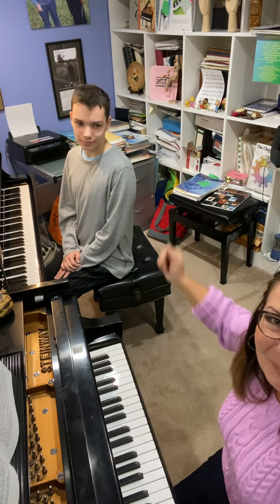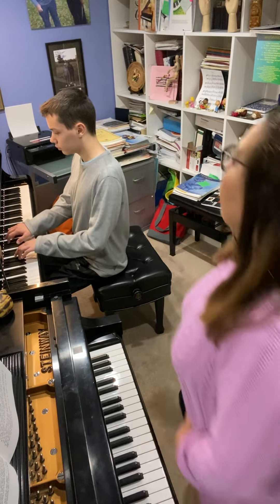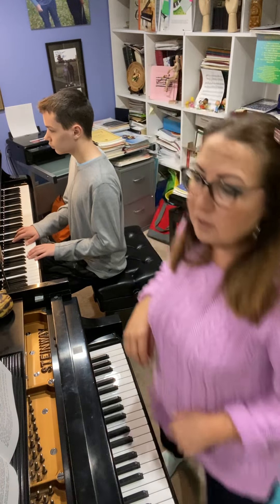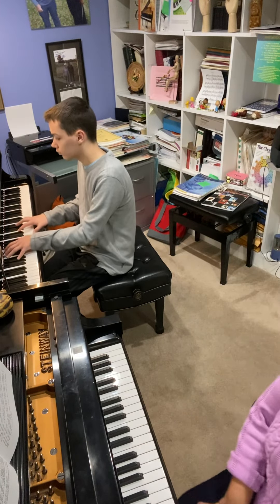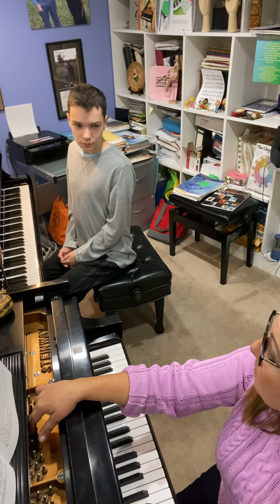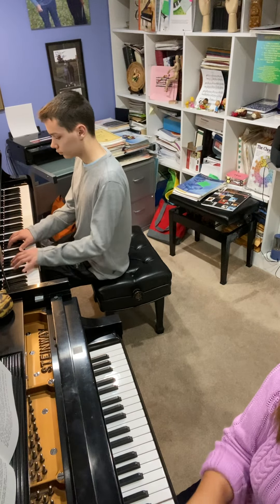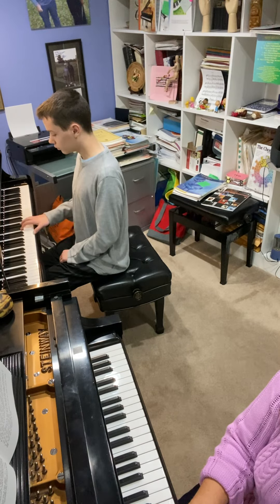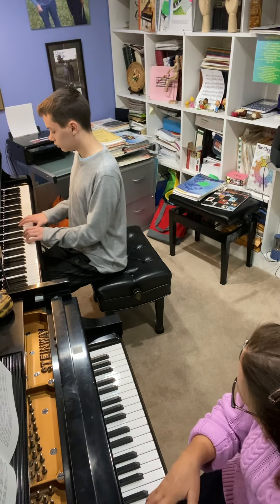November 14, 2022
@BOCELLIRITTER Beethoven Pathetique